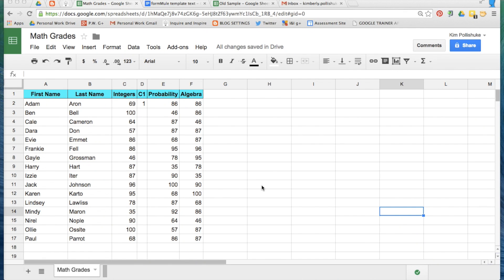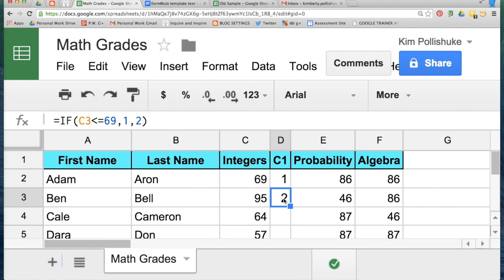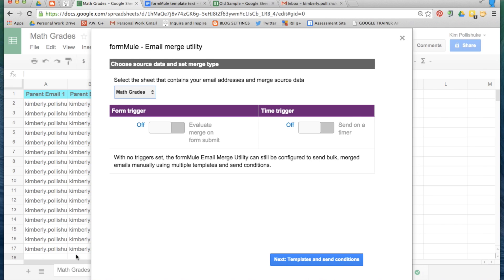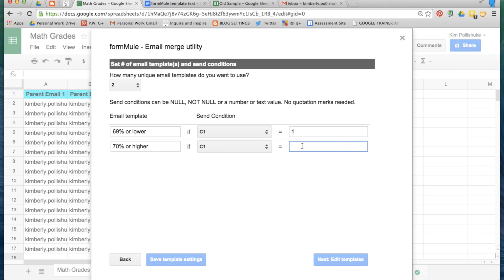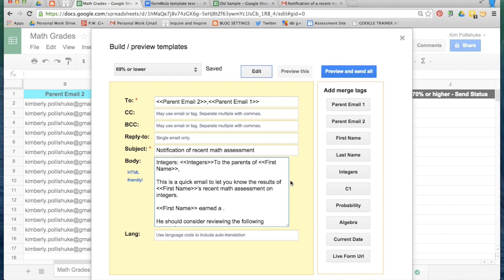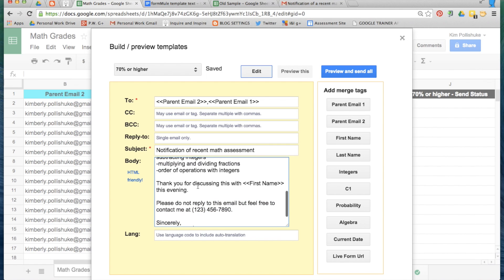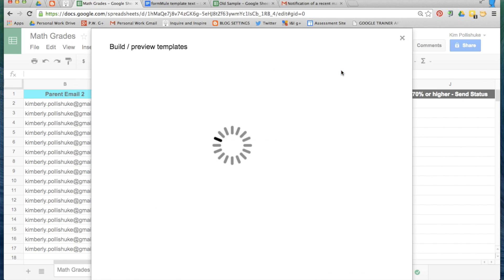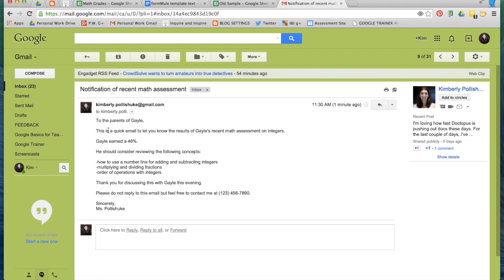How To Send Differentiated Emails to Parents Based on their Child's Grade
This is a tutorial for how to send differentiated emails to parents based on their child's grade using the formMule Add-on.